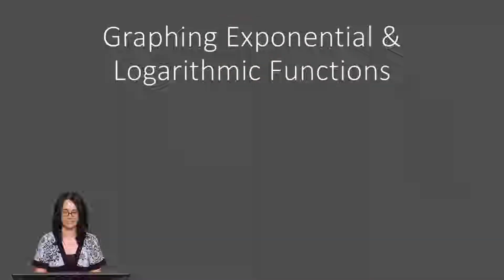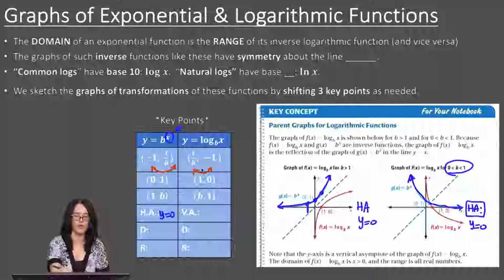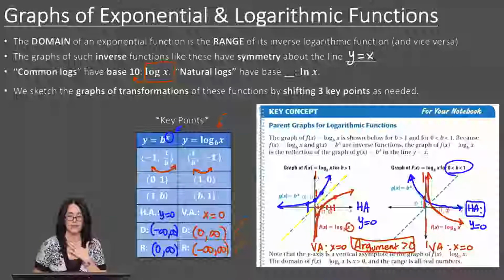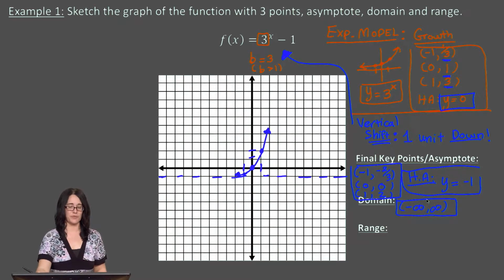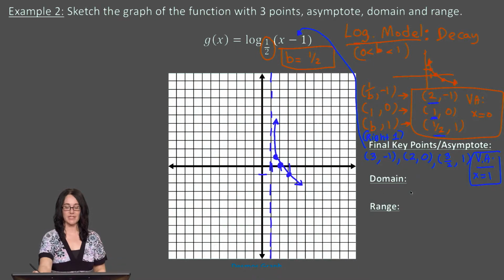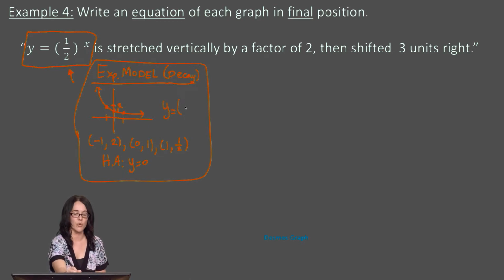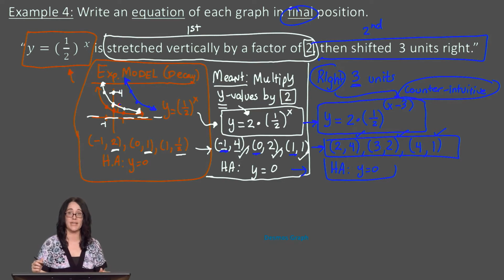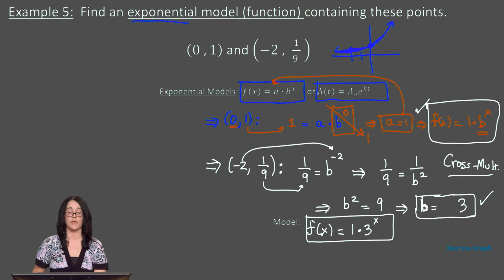Graphing Exponential & Logarithmic Functions